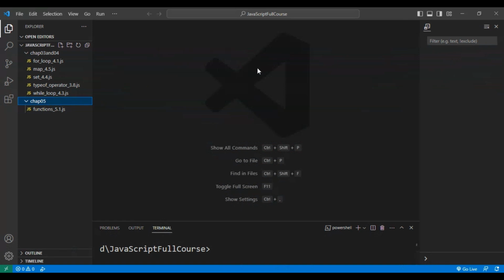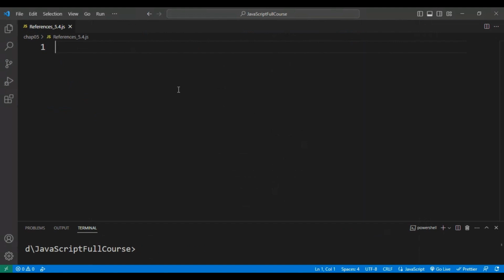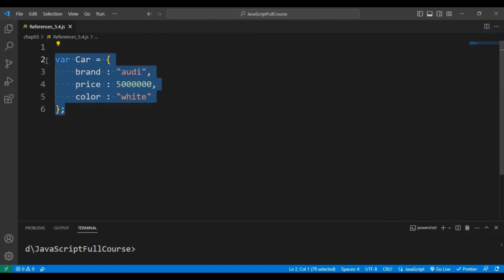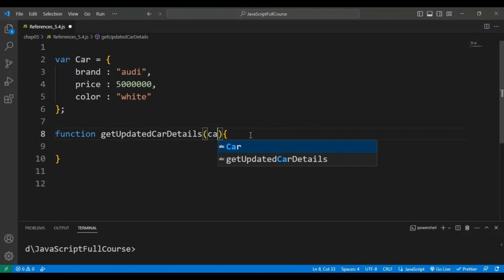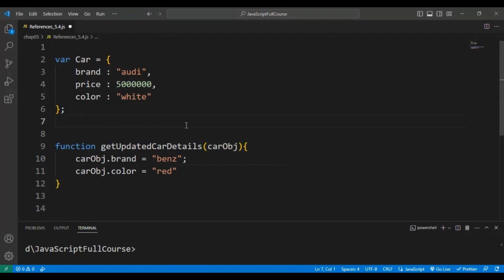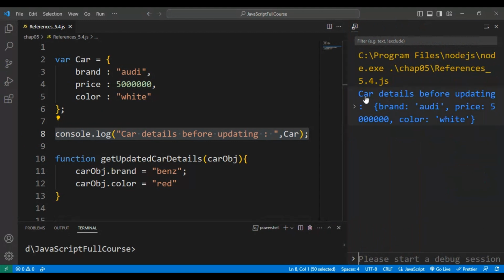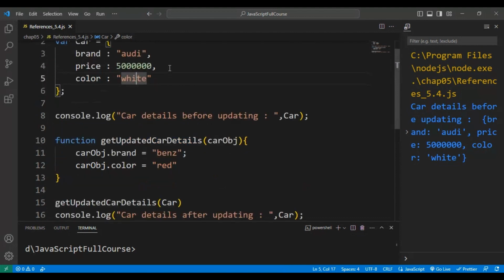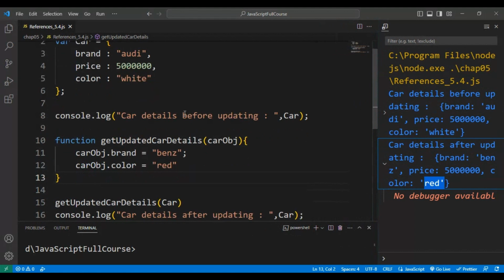JavaScript #28 References, Objects & Functions with Examples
Chapters
00:00 JavaScript Tutorial for beginners
02:05 References Objects in JavaScript